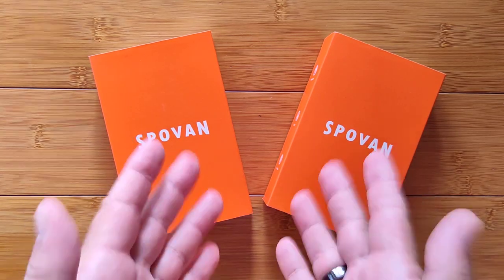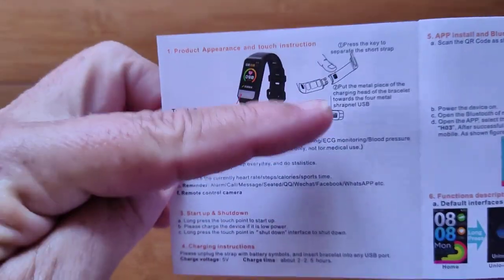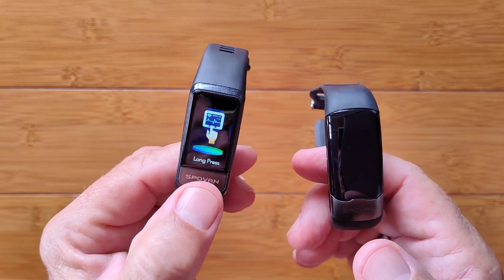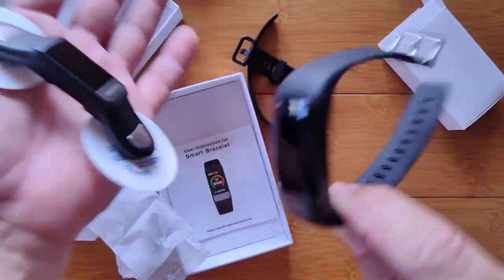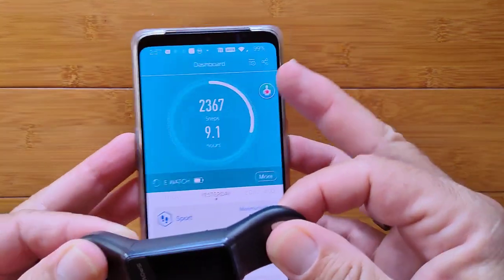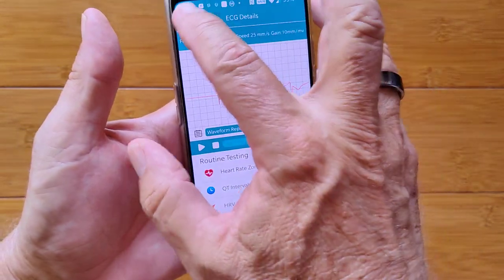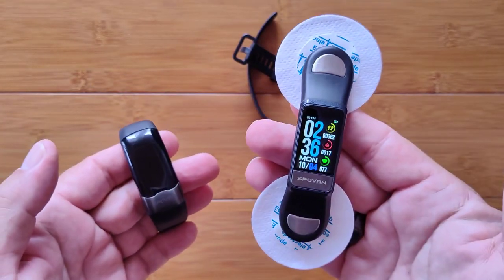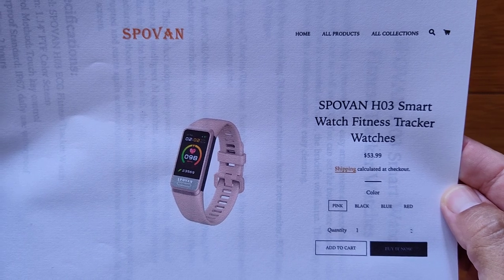SPOVAN H03 Upgrade Watch/ Band with: ECG/Pulse/BP/HRV/Sleep Apnea/SpO2/More: Unboxing and 1st Look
To check out the Wellue ECG Heart Health Monitor with compatible chest strap mentioned in this video, head (This link will generate 15% discount code for items over $50 and applied at time of checkout)

This H03 smartwatch has been provided by SPOVAN for review. Many thanks to our viewers for making this YouTube site popular and to SPOVAN for their support. If you are interested in purchasing this H03 smartwatch, please use the link listed above. It will help us receive more watches to review for you in the future. Thanks!

DESCRIPTION:
The H03 health band is an upgraded design for the previously reviewed Spovan H02 (aka Spovan Blade). This video series presents new information to supplement the SPOVAN Blade review, including in-depth coverage of the H Band app for chest strap ECG monitoring. It also adds specific information unique to the H03 and dives deep into the chest strap ECG monitoring process. NOTE: Chest strap for H02 and H03 is now available from SPOVAN! Buying link is listed above.

UPDATE: Even President Biden deals with sleep apnea. We are not alone

Complete collection of sleep apnea monitoring devices reviewed on this channel

TinyURL.com/AndroidWatches